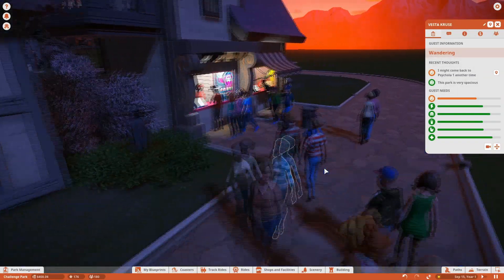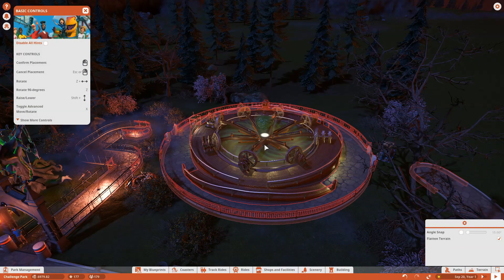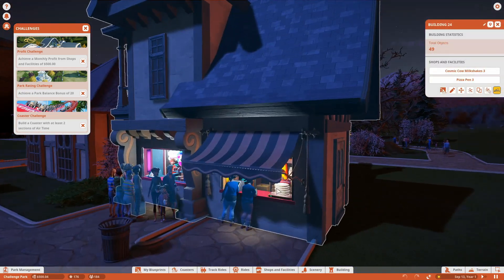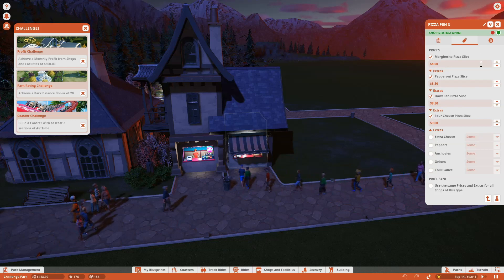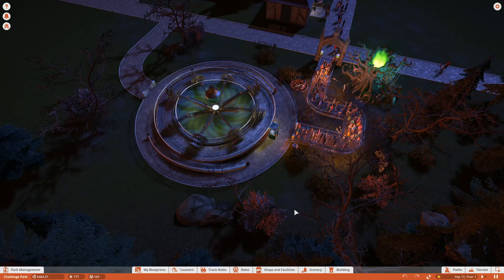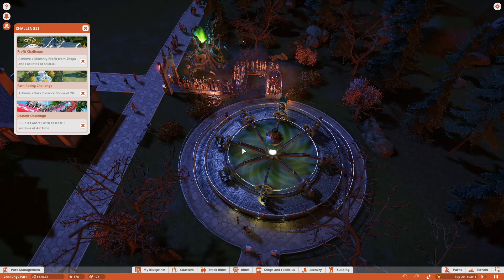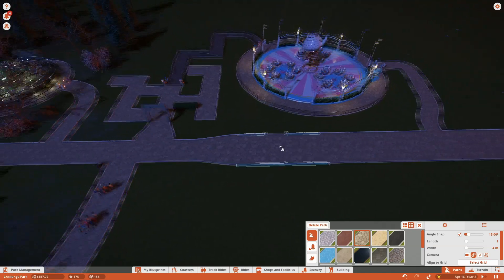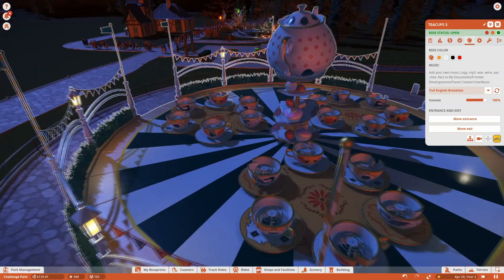Planet Coaster | Spooky Teapot | Ep 3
Welcome to episode 3 of the Spooky Planet Coaster series! Today we try to earn some money and get a spooky teapot!

~~~Schedule~~~
Tuesdays & Thursday = Spooky Planet Coaster
Wednesdays & Fridays = My Time at Portia
Saturday & Sunday = Sims 4 Asylum Challenge